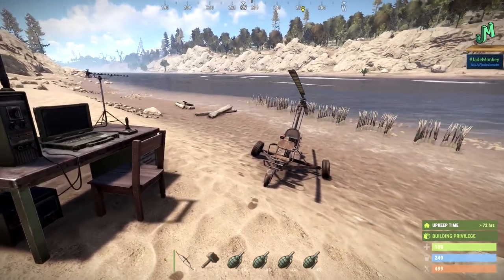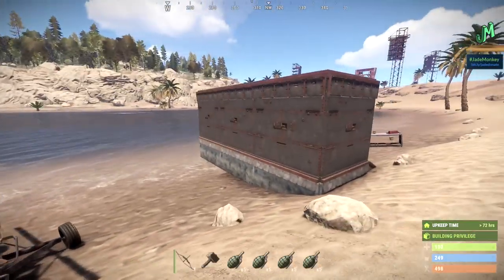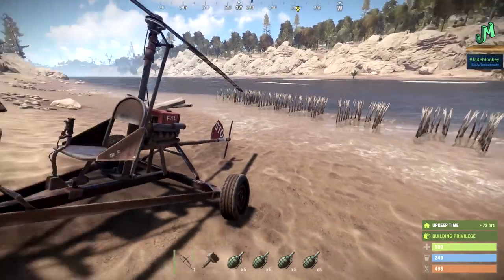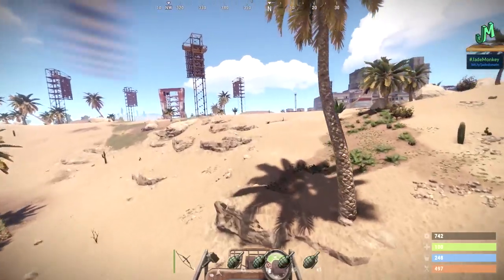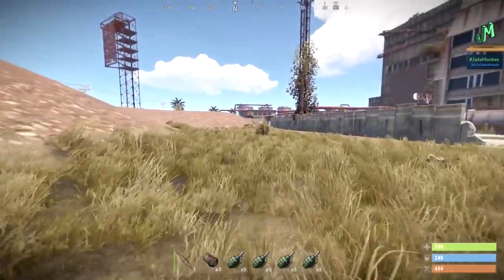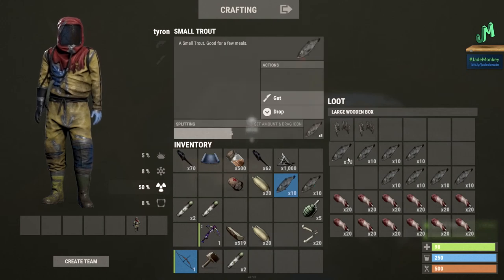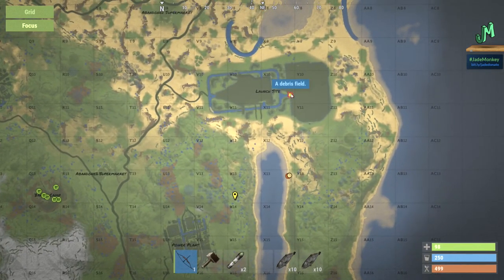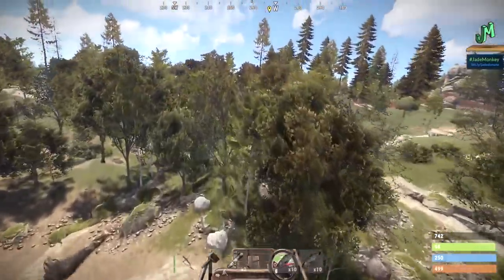RUST 🛢 Removed a Bradley with Fish 🎮 PC PS4 and XBOX ONE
I removed a Bradley APC with just 80 fish. Getting fast loot and moving quickly thru progression is key to getting ahead of other players in Rust on PC, PS4 and Xbox One. Using the Bandit camp to trade in 80 Trout for F1 grenades to take out the Bradley is a great way to get quick progression. use this now for PC and for the Rust Beta on PS4 and Xbox One coming very soon. Use this tip to help you get ahead. Dropping in on Official Servers to get us ready for Rust Console BETA. Rust Console BETA announced and where to sign up for the beta. Be the first to play in the Rust Beta for PS4 and Xbox One. Rust Beta for Playstation 4 and Xbox will be coming before the Rust on console release in 2020. Rust Building, Getting pumped for the console release coming to PS4 and Xbox in 2020. Rust has been officially Announced Rust is coming to Playstation 4 and Xbox One soon in 2020. Rust is coming to console! That is right! You are reading this correctly Rust is coming to Playstation 4 and Xbox One. Gary has confirmed it and now we are just asking ourselves when this PvP Open World Survival game is coming to PS4 and Xbox. Rust is the premiere PvP open world survival game that all other games are judged by.